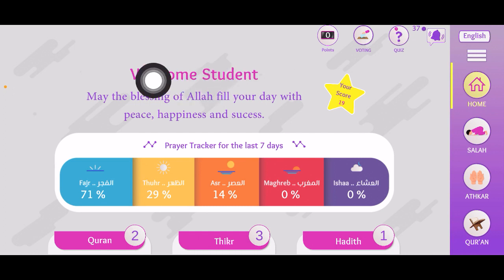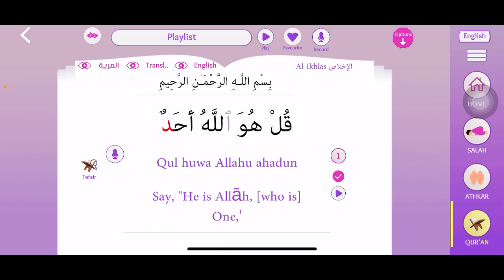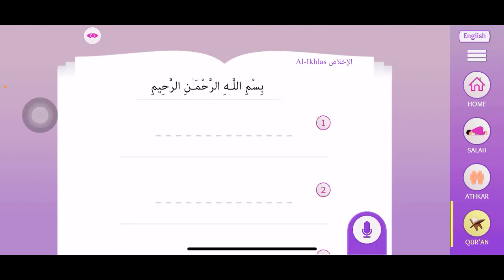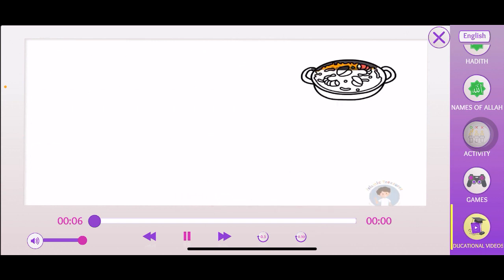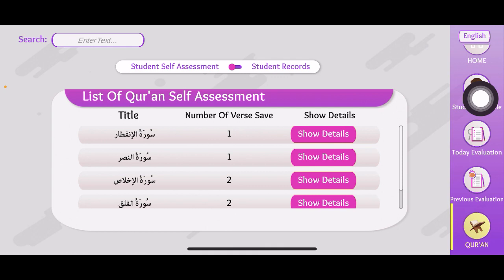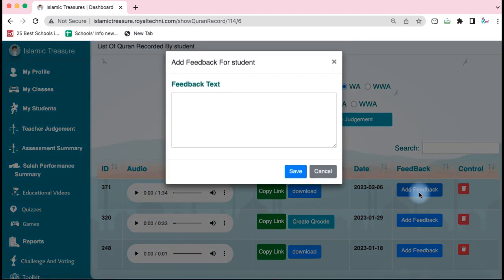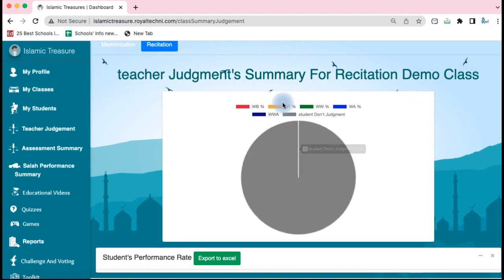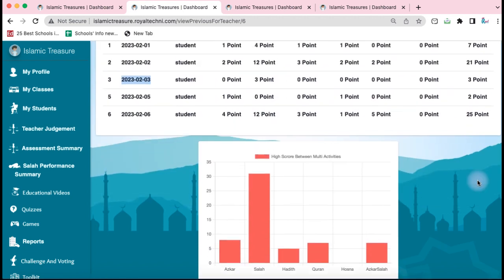Islamic Treasures App and Dashboard for students and teachers